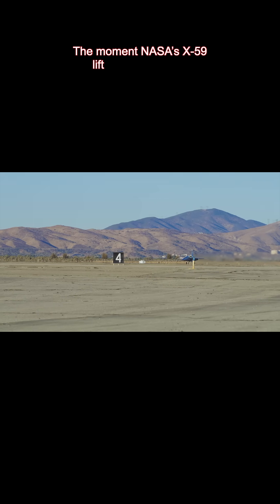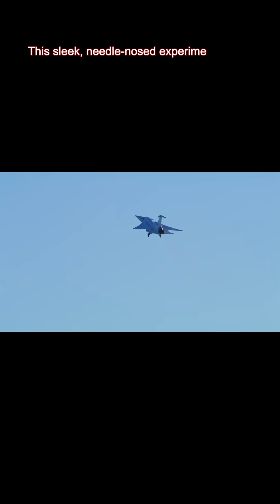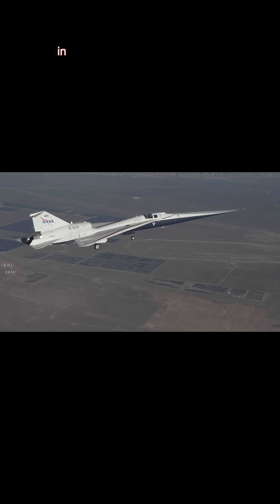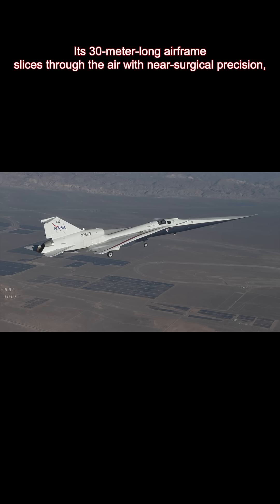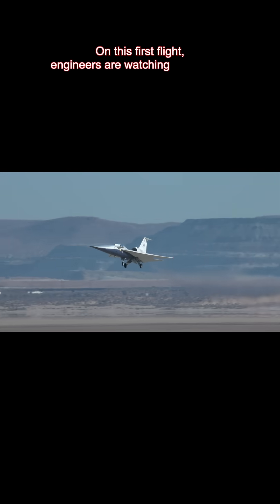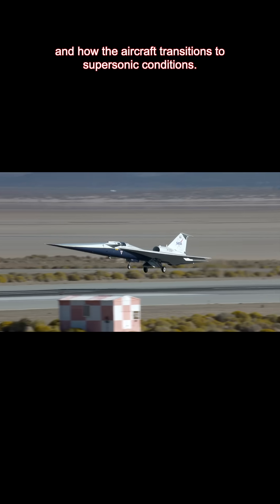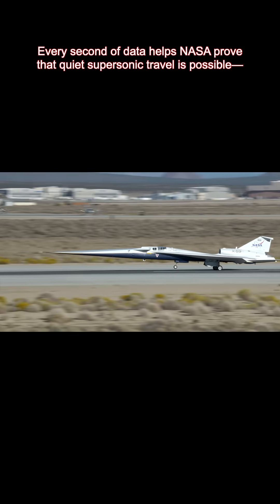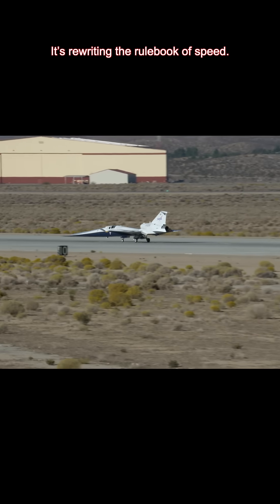The X-59’s FIRST FLIGHT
NASA has officially flown the X-59 Quiet Supersonic Technology aircraft for the first time—marking a major leap toward the return of supersonic passenger travel without the deafening sonic boom.

Designed to turn a 110-decibel shockwave into a gentle 75-decibel “sonic thump,” the X-59 is built to prove that fast, overland supersonic travel can be quiet enough for everyday flight.

In this video, we break down the X-59’s historic first flight, how its unique shape controls shockwaves, why NASA built the aircraft under the Quesst Mission, and what this milestone means for the future of commercial aviation.

✦ The X-59 uses a 30-meter-long, needle-sharp fuselage
✦ Forward vision is completely digital using the XVS camera system
✦ Its first flight collects crucial performance and safety data

If NASA succeeds, the X-59 could rewrite global travel—shrinking long-haul flights and reshaping the aviation industry.

✅ Timestamps
0:00 – The X-59 lifts off
0:03 – Why the X-59 was built
0:10 – Quieting the sonic boom
0:15 – What engineers are measuring
0:22 – How this changes commercial flight
0:28 – Final thoughts & future steps